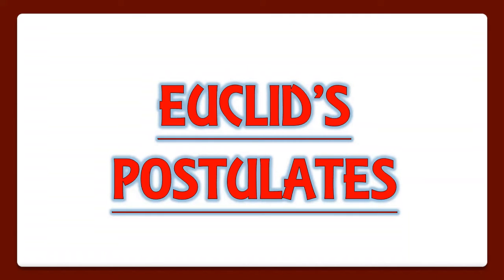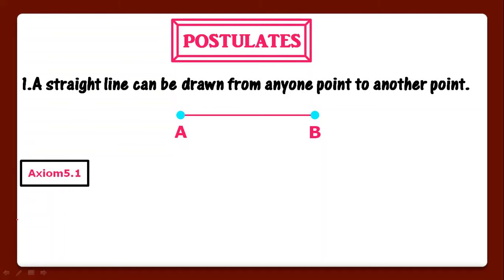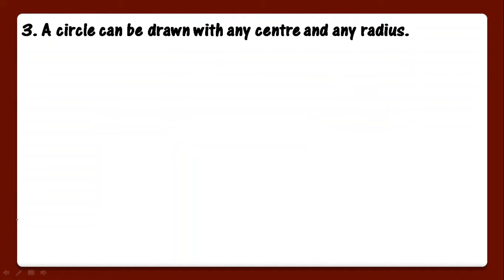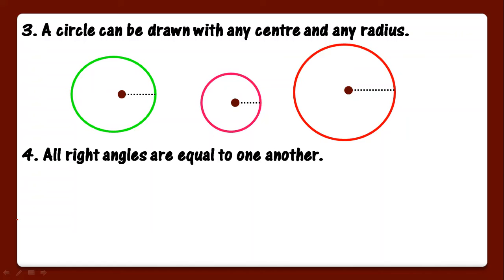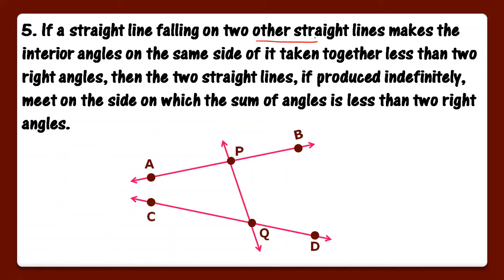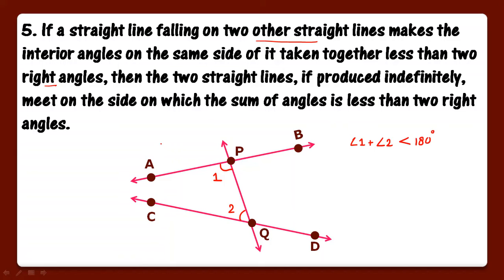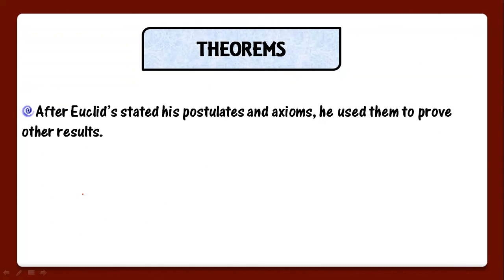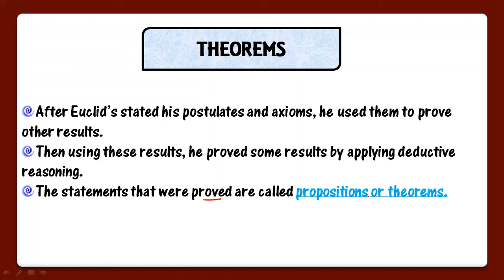Introduction to Euclid's Geometry|Class9|Maths|Chapter-5|Euclid's Postulates|Part-3|NCERT|CBSE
Aim Of The Channel- Learn By  Focusing on Concepts!!!
Maths Chapter-5 : Introduction to Euclid's Geometry
Here you will get to know:
Detailed explanation of Euclid's Postulates with examples is given.
Meaning of theorems

Also, you can watch entire class 9 chemistry syllabus on our channel through visualization and animations..